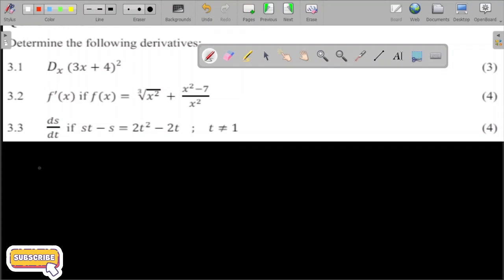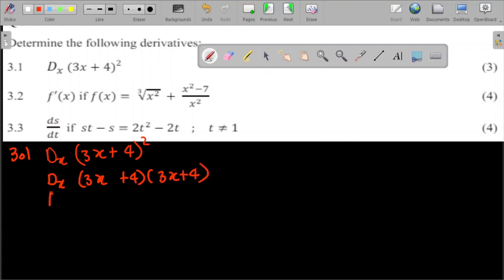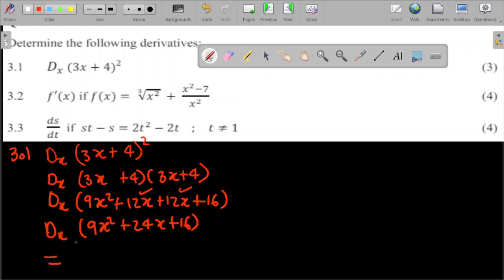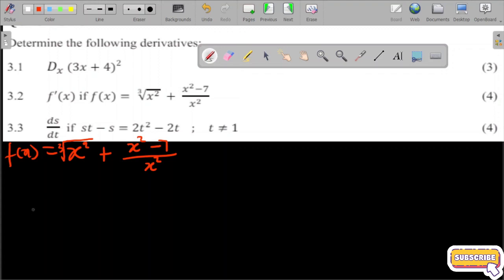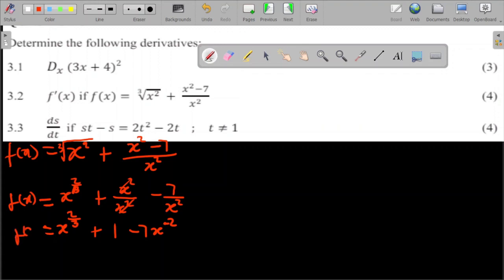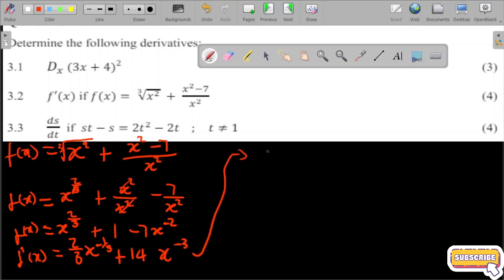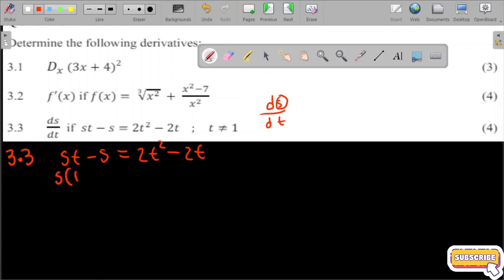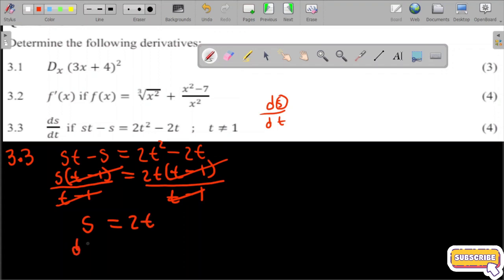Prep For June Exams(2024) | Grade 12| Revision Derivatives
DIFFERENTIAL CALCULUS